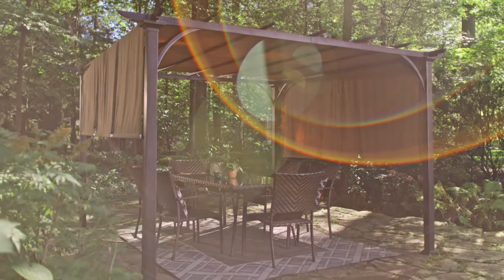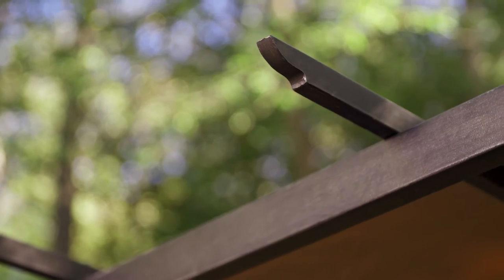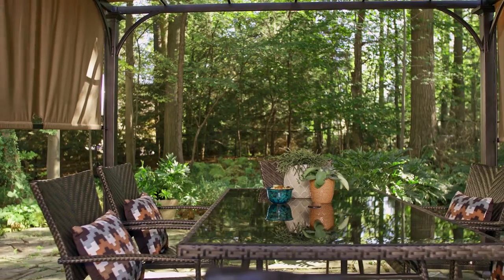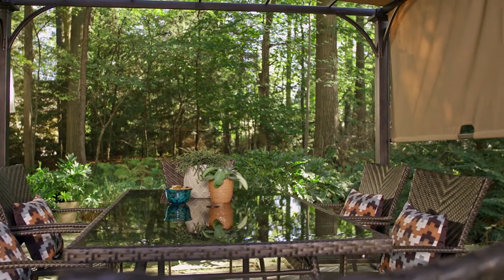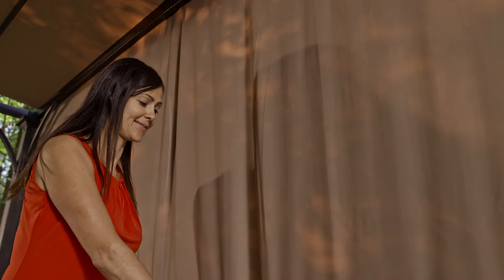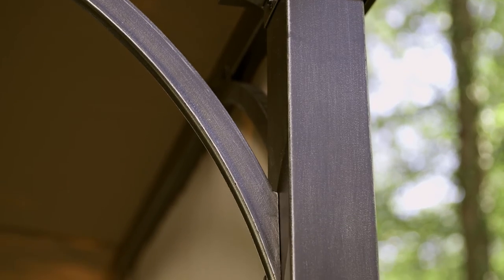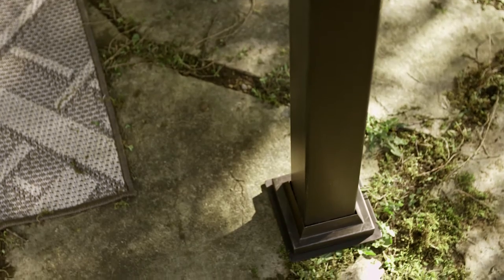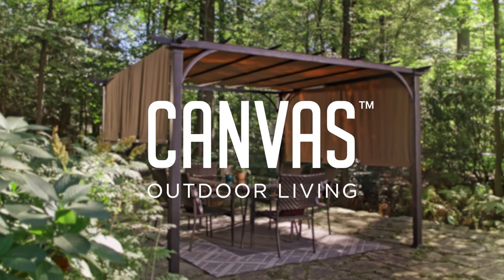CANVAS Summerhouse Pergola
Discover the benefits of the adjustable roof on this pergola.